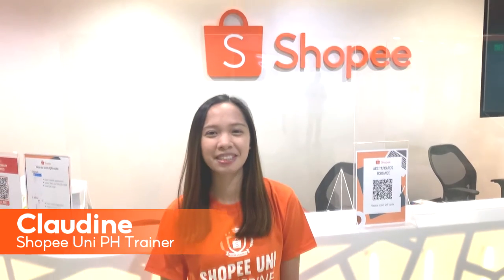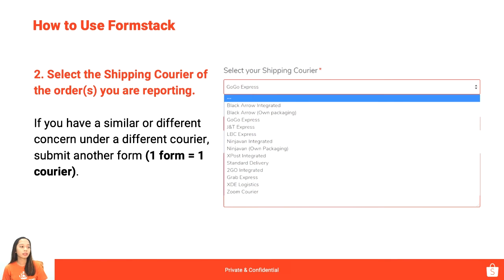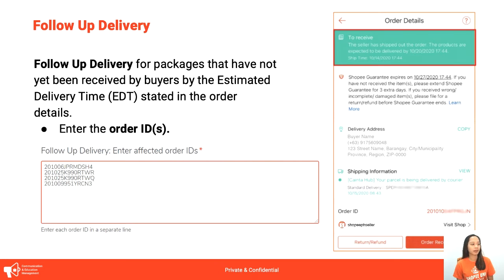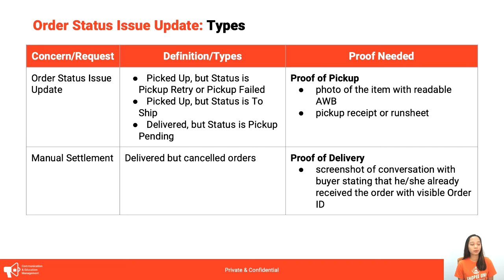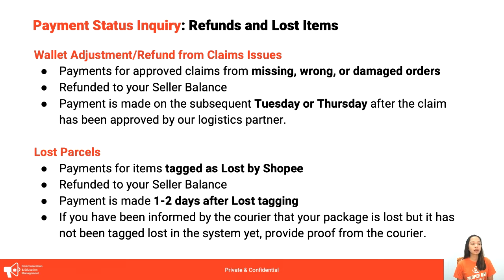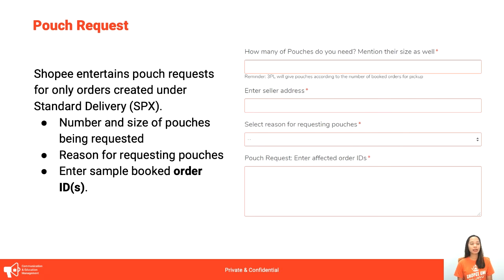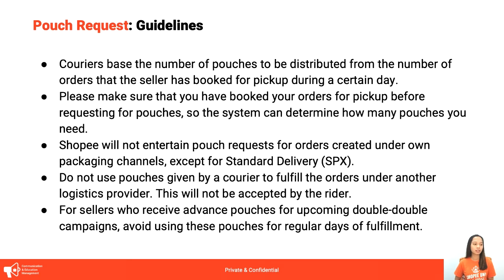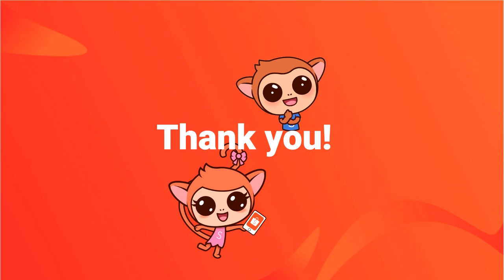[Shopee Uni Advanced] Troubleshooting Logistics Concerns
0:00 Introduction
0:41 Overview
6:36 Follow Up Pick-up
10:07 Follow Up Delivery
12:40 Expedite RTS (Return to Seller)
15:31 Order Status Issue Update / Manual Settlement
19:10 Payment Status Inquiry
24:23 Complaint to Courier
26:09 Pouch Request
30:36 Proactive Penalty Point Exemption
34:31 Product Error